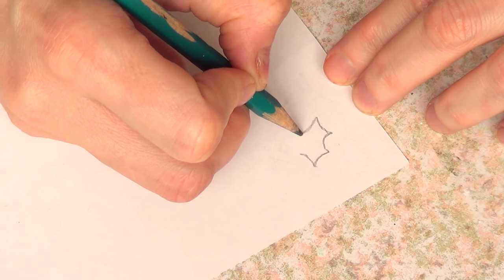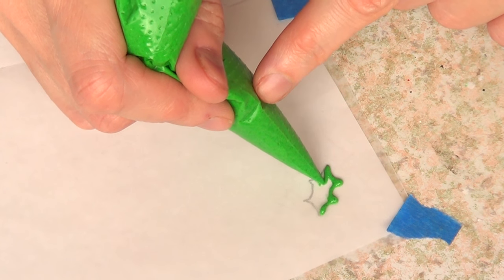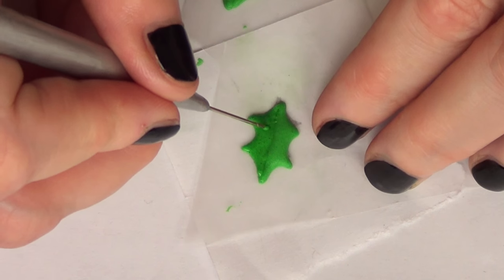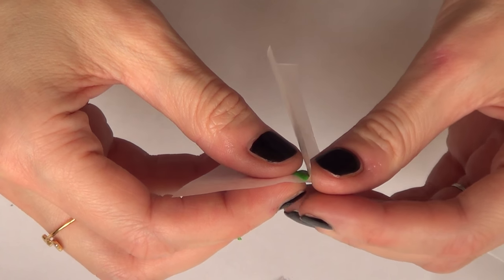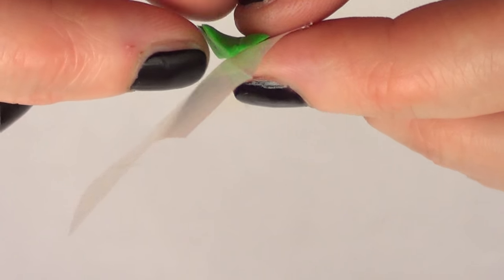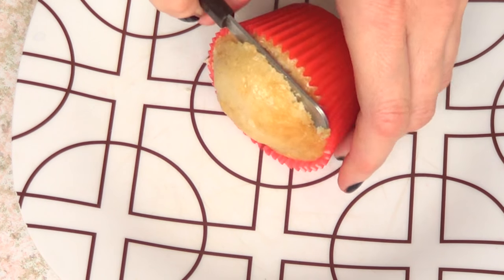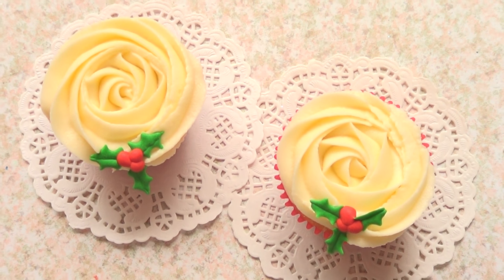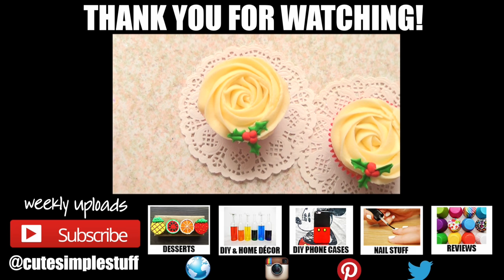Mistletoe Royal Icing Decorations for Cupcakes